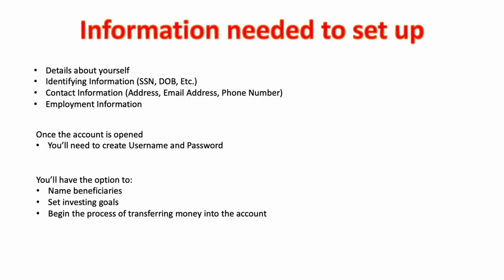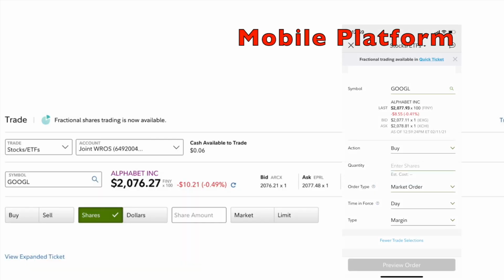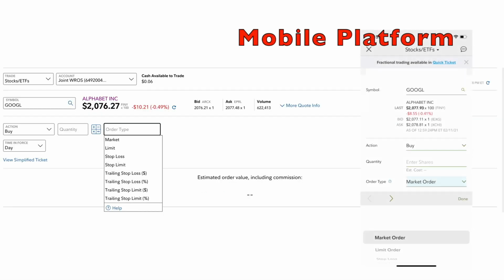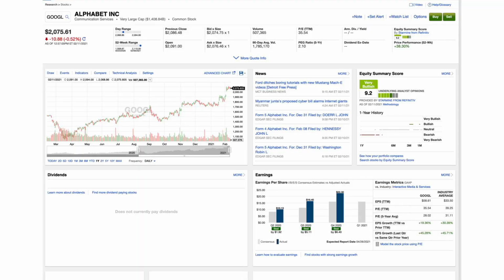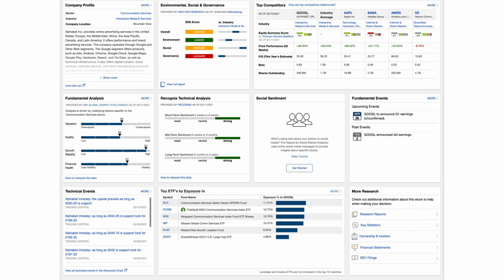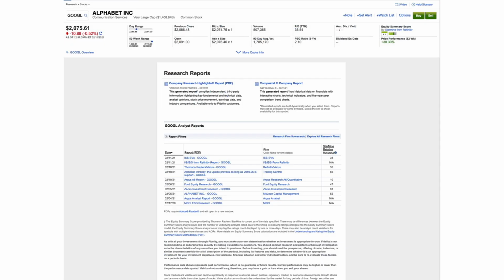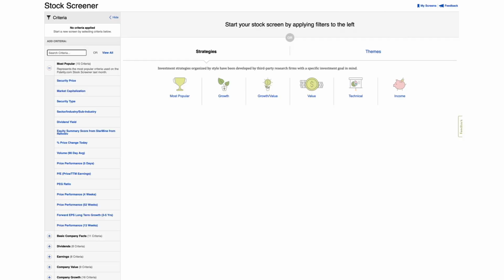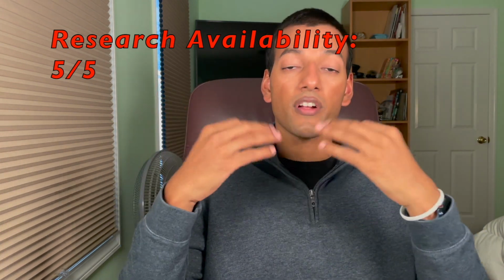What you have to know about Fidelity before you make an account! (2021) | Investing for beginners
Hey guys!   Here is my honest review of Fidelity Investments!  This is the second part of my reviews of brokerages so you guys don't have to worry about making the wrong choice!

I will be rating all the brokerages in four categories:
1. Ease of setting up an account
2. Trading Capabilities
3. User Interface
4. Availability of free research

Comment and let me know if you want more videos like these discussing the biggest stories in the market.

I do not own or invest in any of the stocks mentioned in this video.

The information on this channel and in these videos is not intended as financial advice.